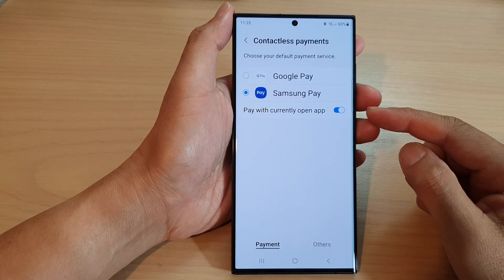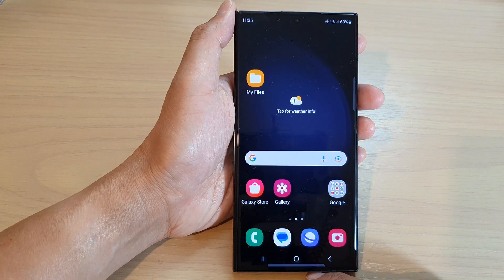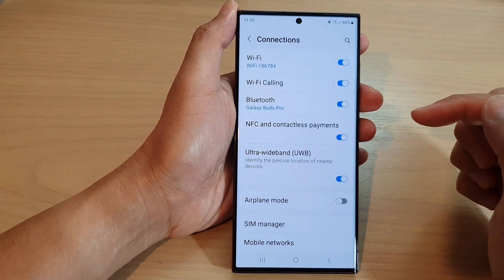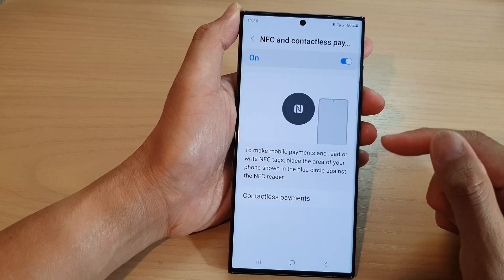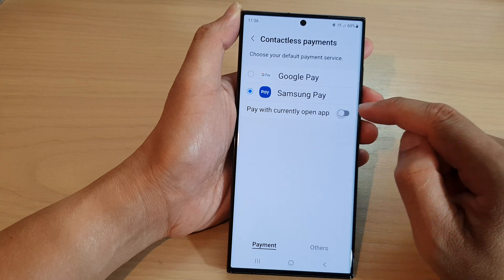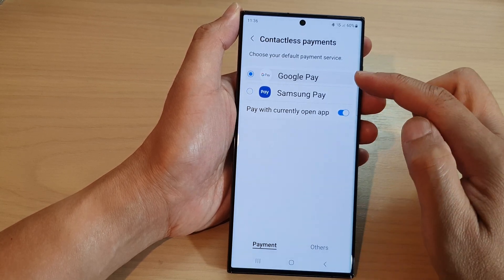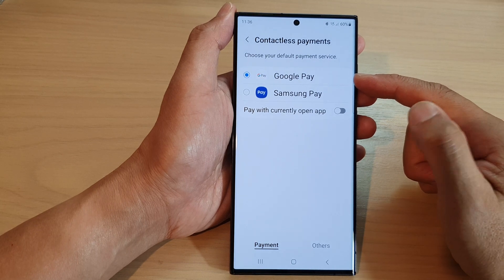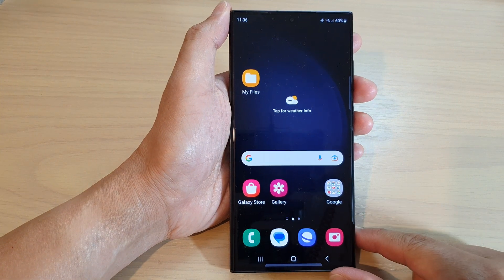Galaxy S23's: How to Enable/Disable Pay With Currently Open App for Contactless Payments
Learn how you can enable or disable Pay With Currently Open App for contactless payments on the Samsung Galaxy S23/S23+/Ultra.

"Pay with currently open app" is a feature that allows users to make contactless payments using a payment app that is already open on their phone, without having to navigate to the app itself. This feature is available on certain Samsung devices, including the Galaxy S23.

Here's how it works: when a user holds their phone near a payment terminal, the device will automatically detect the terminal and display a payment prompt on the screen. If the user has a payment app open on their phone, such as Samsung Pay or Google Wallet, they can simply select the "Pay with currently open app" option and the payment will be processed through that app.

This feature can save time and make the payment process more seamless, as users don't have to navigate to the payment app and authenticate themselves before making a payment. Instead, they can simply select the payment app they want to use and complete the payment with a single tap.

One thing to note is that this feature only works with payment apps that support it. Not all payment apps may be compatible with "Pay with currently open app," so users should check with their payment provider to see if this feature is available. Additionally, users should always make sure that their payment information is secure and protected when making contactless payments.